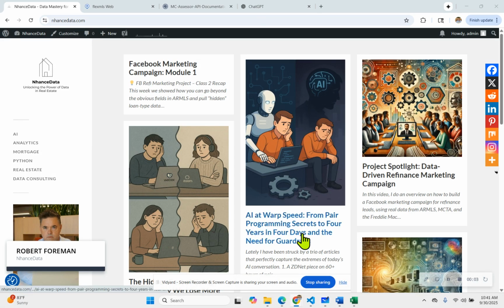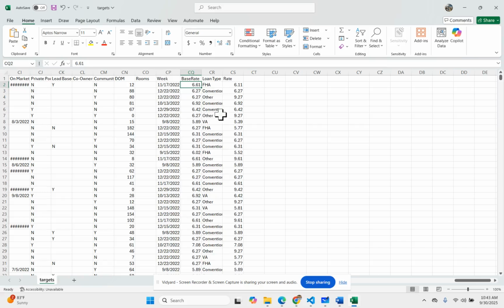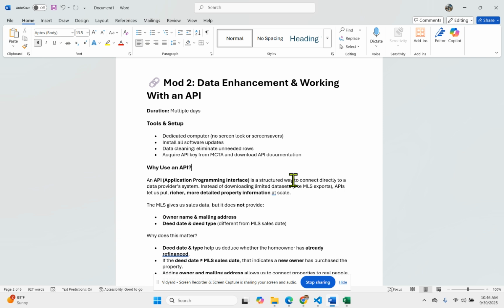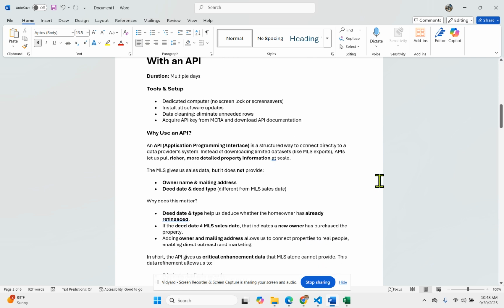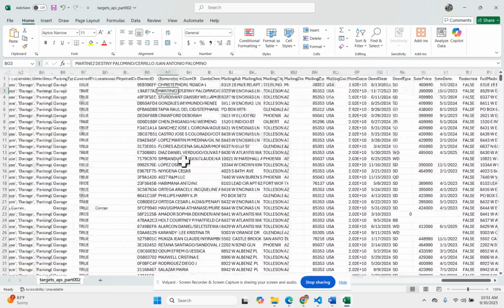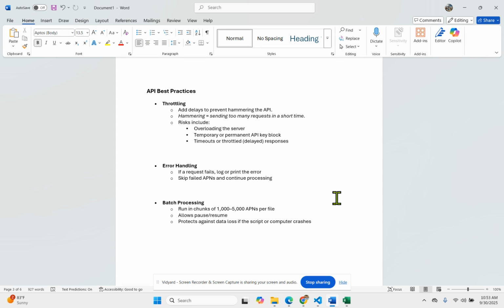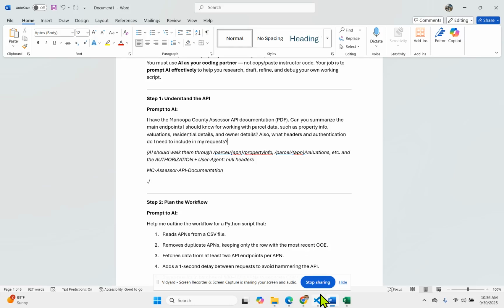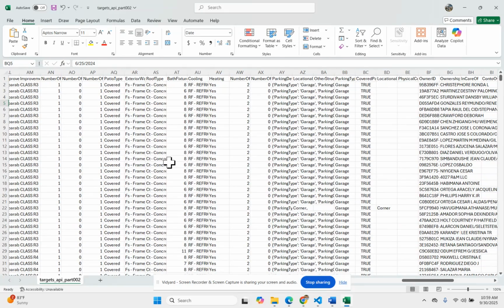Module 2: Data Enhancement with the Maricopa Assessor API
In this lesson, we take MLS exports to the next level by connecting directly to the Assessor’s API. You’ll learn how to clean your data, pull richer property details (owner info, deed dates, valuations), and build a targeted prospect list. We also cover API best practices like throttling, error handling, and batch processing — all while using AI as a coding partner.